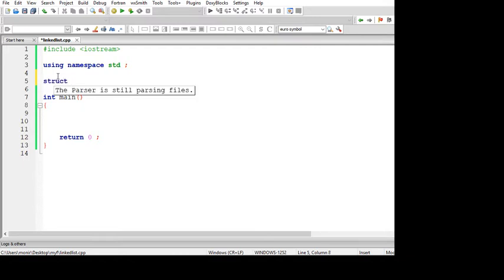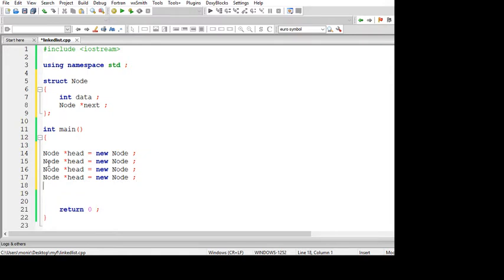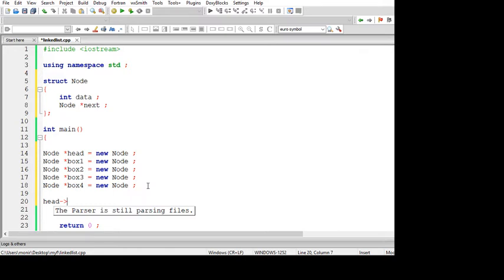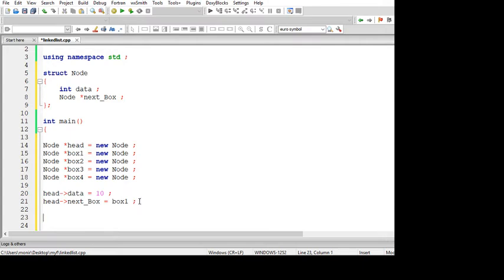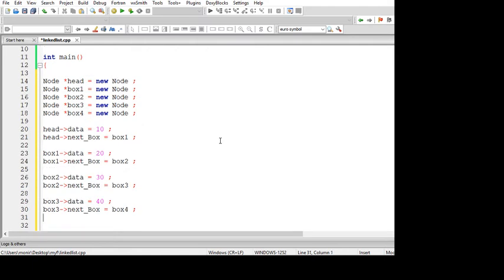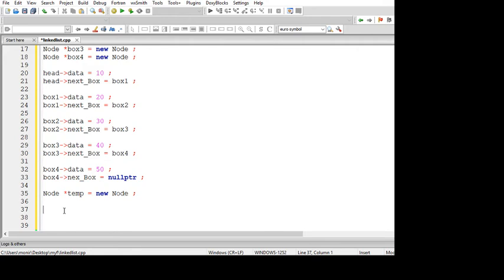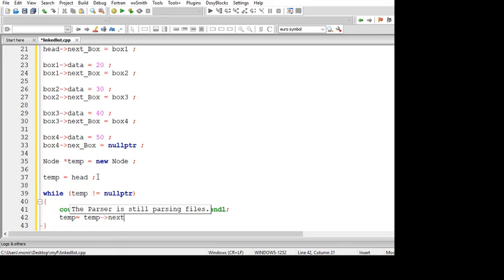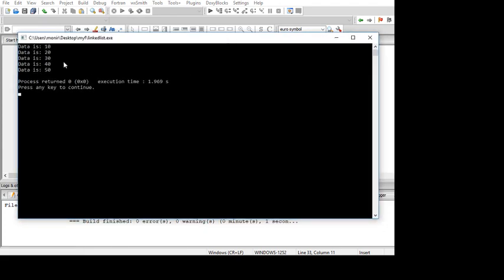Linked Lists, adding, displaying Nodes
This video will teach you how to create a basic linked list, and how to display the Linked List with less confusion. (Basic, for beginners).
C++ Code blocks